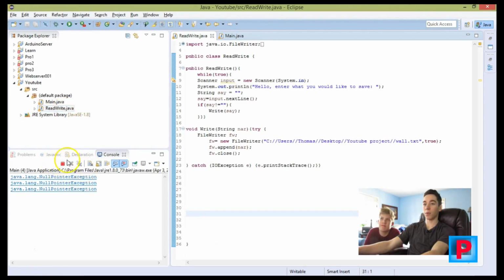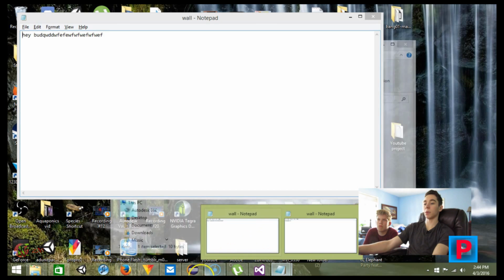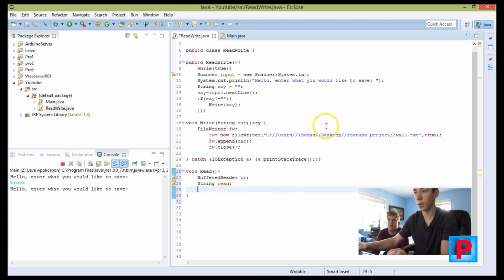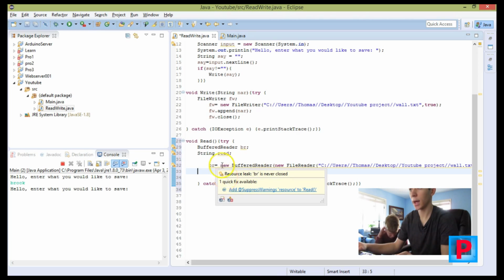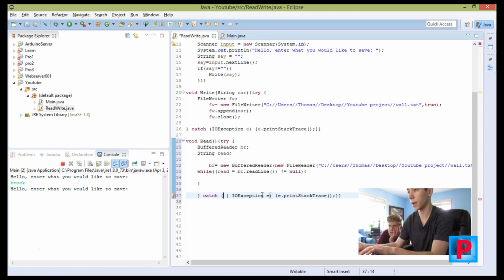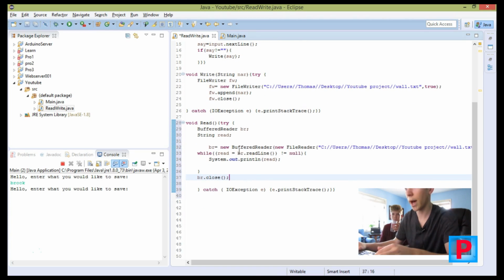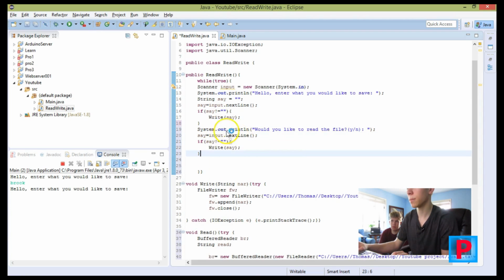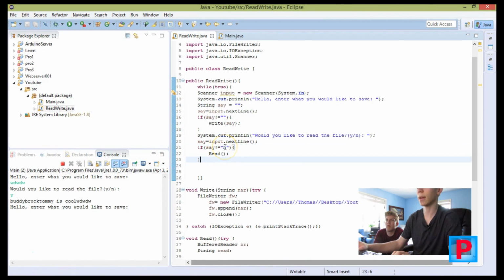Java Reading txt files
learn how to read txt files in java